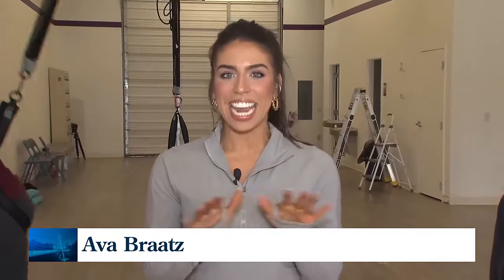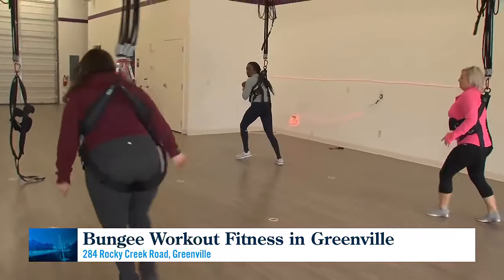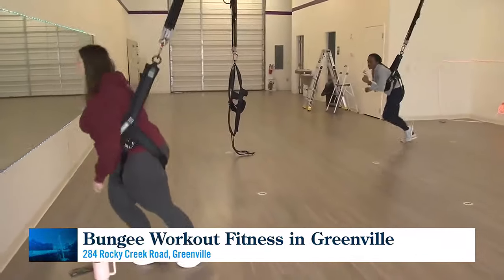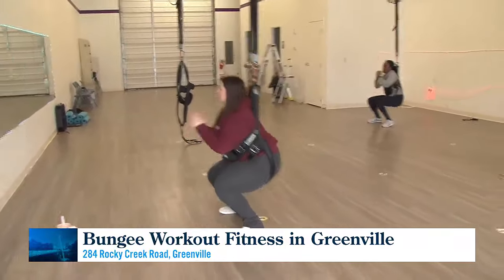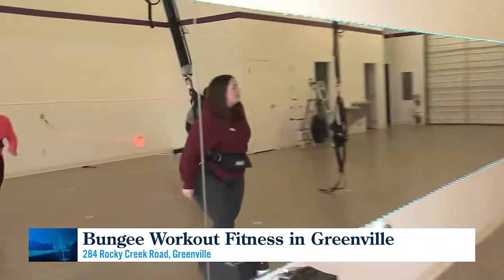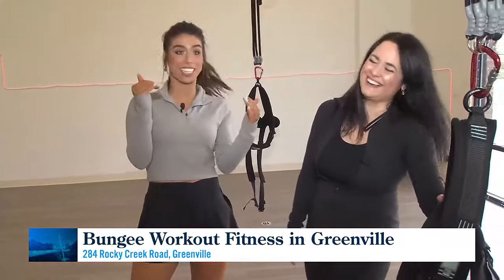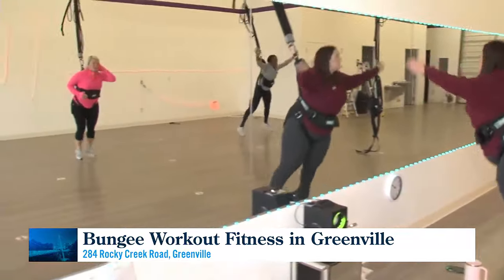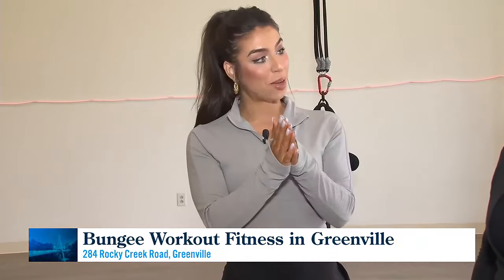Bungee Fitness studio now open in Greenville!